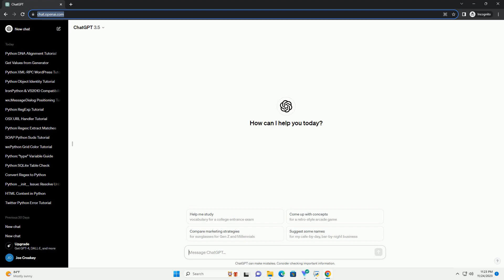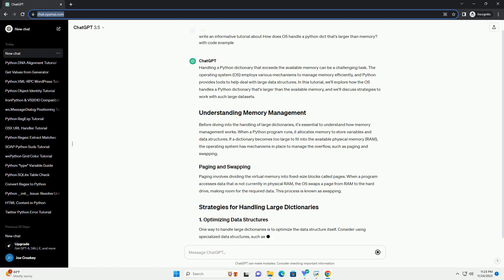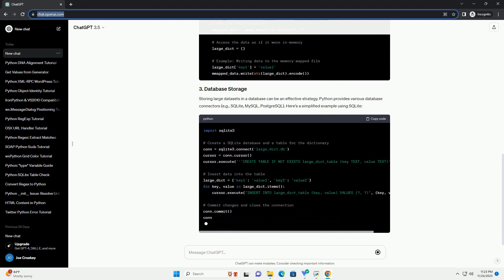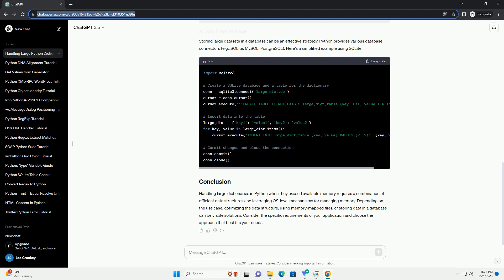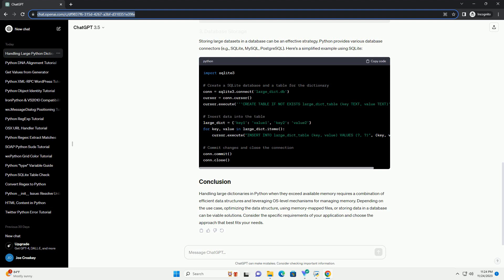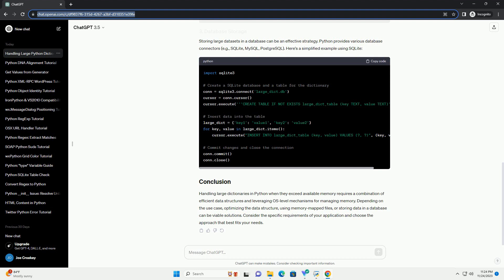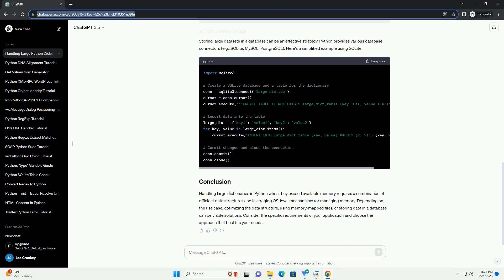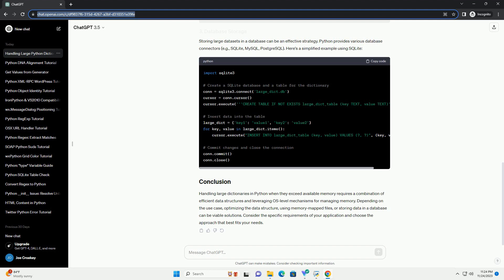How does OS handle a python dict that s larger than memory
Handling a Python dictionary that exceeds the available memory can be a challenging task. The operating system (OS) employs various mechanisms to manage memory efficiently, and Python provides tools to help deal with large data structures. In this tutorial, we'll explore how the OS handles a Python dictionary that's larger than the available memory, and we'll discuss strategies to work with such large datasets.
Before diving into the handling of large dictionaries, it's essential to understand how memory management works. When a Python program runs, it allocates memory to store variables and data structures. If a dictionary becomes too large to fit into the available physical memory (RAM), the operating system has mechanisms in place to manage the overflow, such as paging and swapping.
Paging involves dividing the virtual memory into fixed-size blocks called pages. When a program accesses data that is not currently in physical RAM, the OS swaps a page from RAM to the hard drive, making room for the required data. This process is known as swapping.
One way to handle large dictionaries is to optimize the data structure itself. Consider using specialized data structures, such as Dask for parallel computing or SQLite for on-disk storage, to efficiently manage and query large datasets.
Python provides the mmap module, allowing you to create memory-mapped files. This technique enables you to manipulate a file's contents as if it were an in-memory object. This approach is particularly useful when dealing with datasets that don't fit entirely into RAM.
Storing large datasets in a database can be an effective strategy. Python provides various database connectors (e.g., SQLite, MySQL, PostgreSQL). Here's a simplified example using SQLite:
Handling large dictionaries in Python when they exceed available memory requires a combination of efficient data structures and leveraging OS-level mechanisms for managing memory. Depending on the use case, optimizing the data structure, using memory-mapped files, or storing data in a database can be viable solutions. Consider the specific requirements of your application and choose the approach that best fits your needs.
ChatGPT